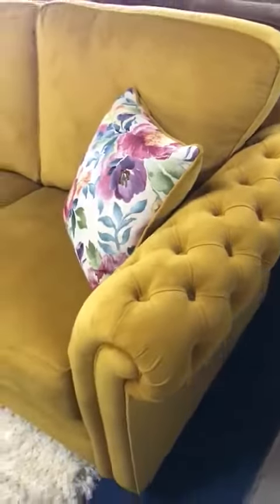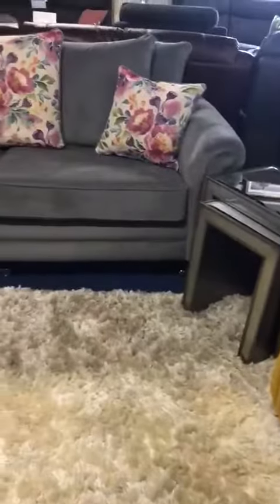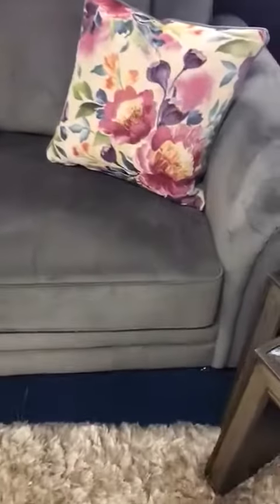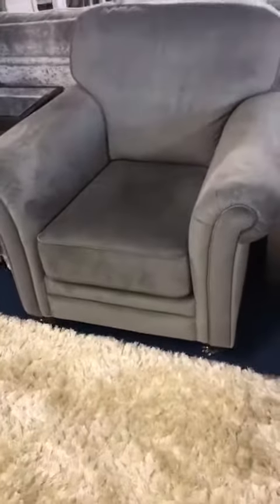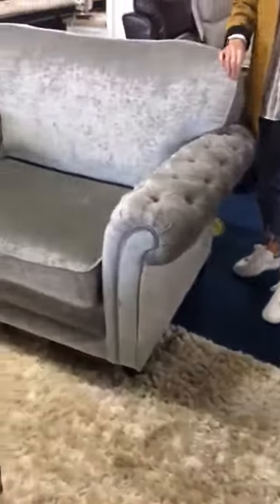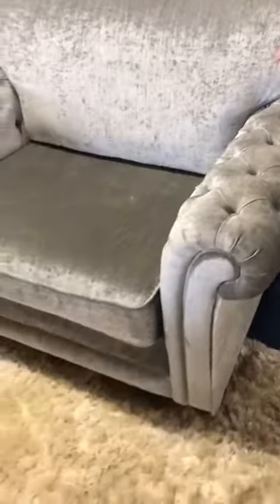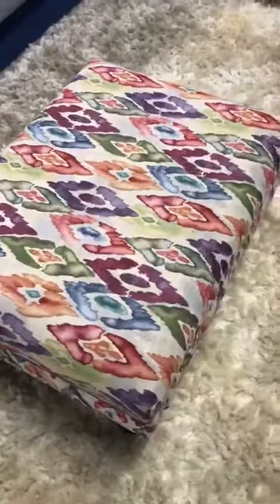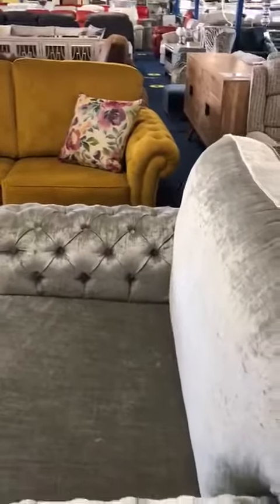Prince Suite in Glenkeen Furnishings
Prince Sofa in Glenkeen Furnishings